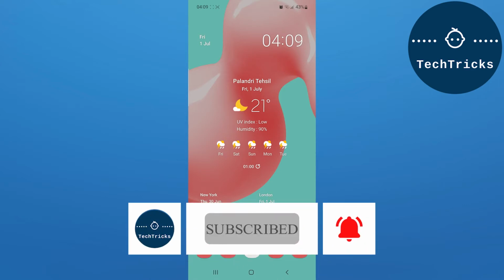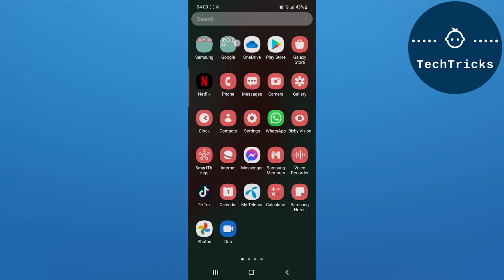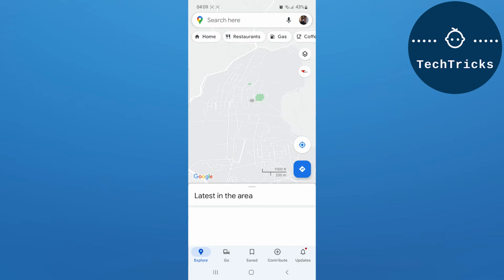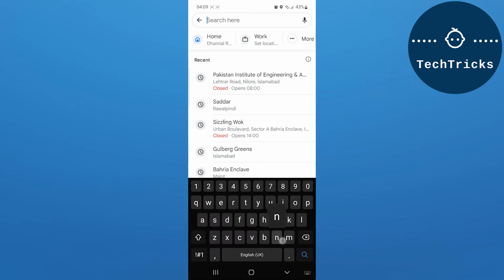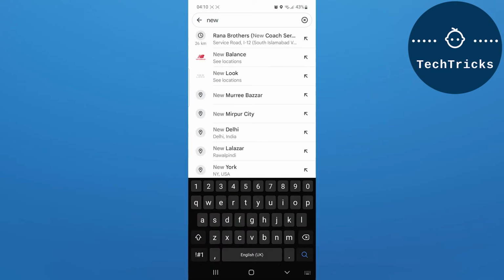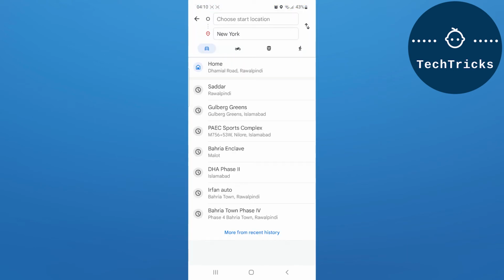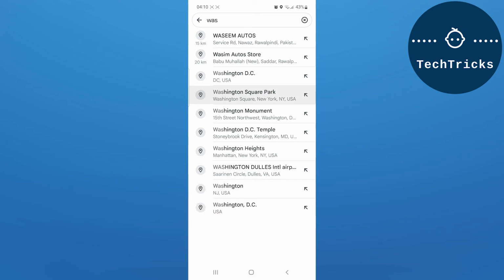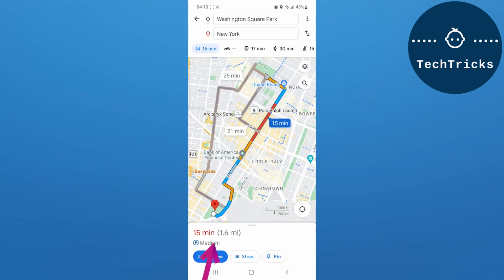[Google Maps] How to Measure Distance On Google Maps 2022 (Google Maps)